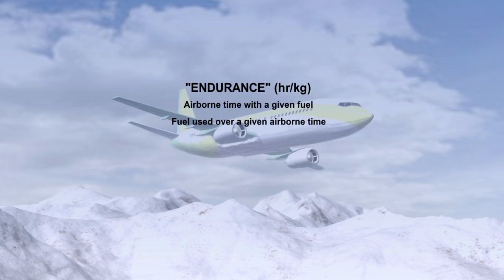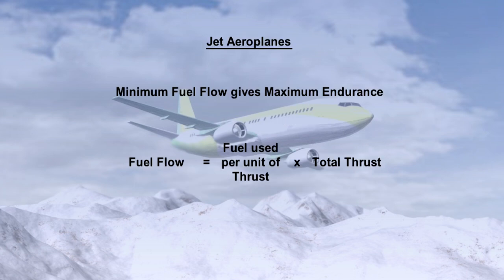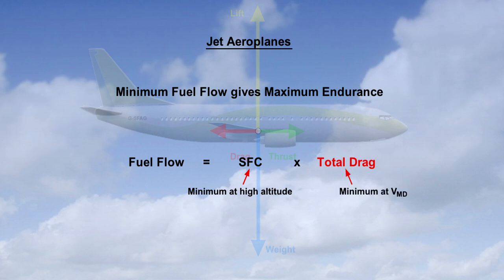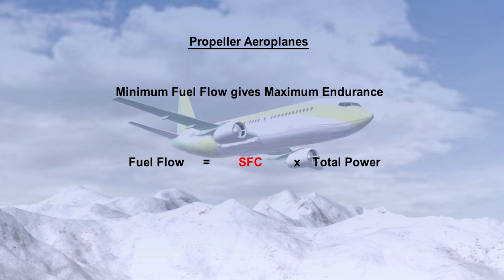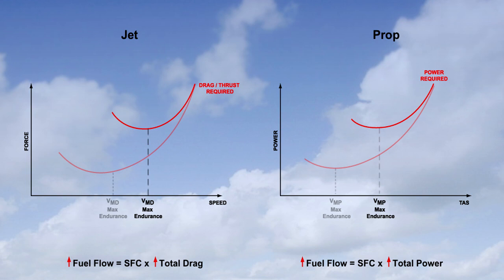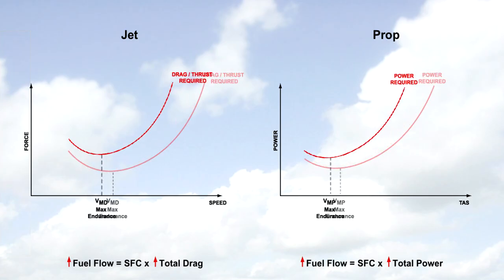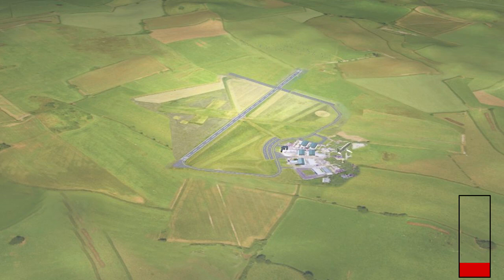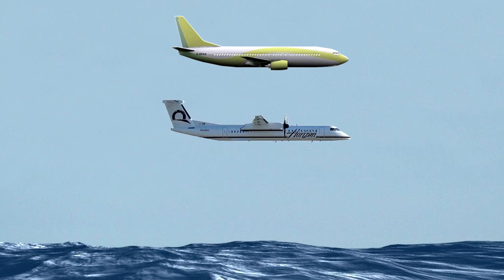ATPL Performance 032 - Ep.17: General Principles - En Route Part 3 | ATPL Training | ATPL Exams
Welcome back to ATPLation! ✈️ In episode seventeen of the ATPL Performance series, we conclude our En Route Performance section by focusing on speed management, step climb strategies, and cost index operations. This final part of the en route chapter ties performance theory directly to efficient airline operations, helping you make informed decisions at cruise—and ace your ATPL exams. ✅

📌 What you'll learn in this episode:

🚀 Speed Management in Cruise
Learn how cruise speed is selected to balance fuel efficiency, time constraints, and operational limits:

Maximum Range Speed: best fuel economy

Long Range Cruise Speed: slightly faster with minimal extra fuel

High Speed Cruise: used when schedule is a higher priority

Influencing factors:

Aircraft weight

Cost index

Wind component

ATC constraints

📈 Step Climb Strategy
Discover how step climbs optimize cruise efficiency during long-haul flights:

As fuel burns and aircraft becomes lighter, a higher optimum altitude becomes achievable

Step climbs reduce drag and improve specific range

You’ll learn how to:

Identify when a step climb is economical

Calculate new optimum flight levels

Use tables or FMC recommendations to plan climbs

Comply with RVSM separation and airspace constraints

💰 Cost Index and Cruise Economy
Understand how the Cost Index (CI) links time and fuel cost to determine cruise speed:

High CI = prioritize speed, use more fuel

Low CI = prioritize fuel saving, accept longer flight time
Airlines use CI to meet scheduling, fuel pricing, and operational goals

You’ll explore how CI affects:

Mach number selection

Flight profile shape

Overall trip cost efficiency

📊 Using Cruise Performance Data
We'll walk through en route performance charts that display:

Fuel flow vs cruise speed

Optimum cruise altitudes for given weights

Trade-offs between fuel burn and time for different CI settings

🧠 ATPL Exam Tips – En Route Part 3
Understand how CI affects speed, fuel use, and cost

Be able to explain and apply the concept of step climbs

Expect questions involving cruise efficiency and optimum altitude changes

Know how to use en route performance tables to compare cruise options

🎯 Why this episode matters:
✔️ Combines operational efficiency with theoretical understanding
✔️ Highly relevant for both ATPL exams and real airline fuel planning
✔️ Teaches key decision-making principles used by dispatchers and pilots daily

🚀 Whether you're training for the ATPL exams or planning long-haul airline flights, this episode gives you the knowledge to manage cruise performance like a pro.